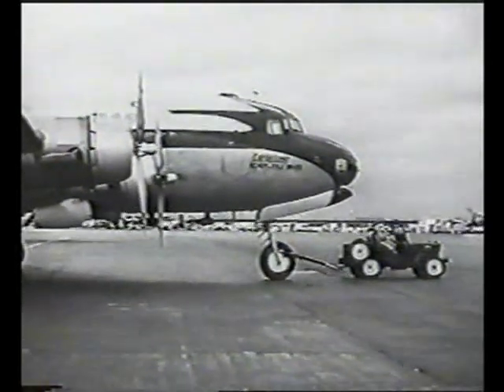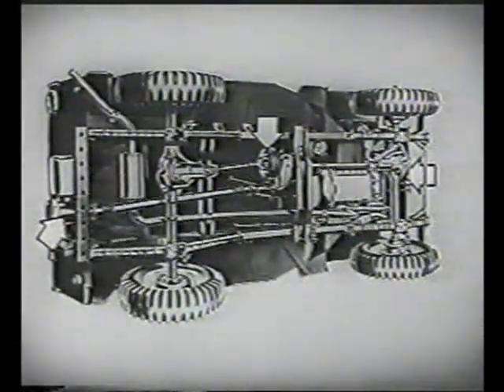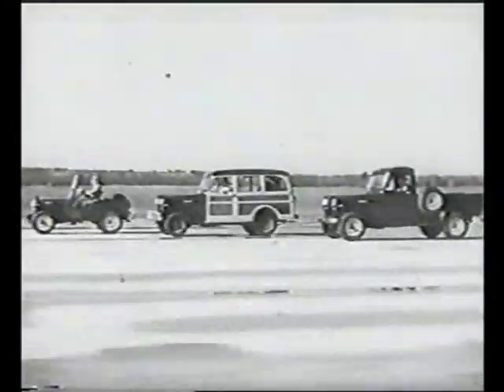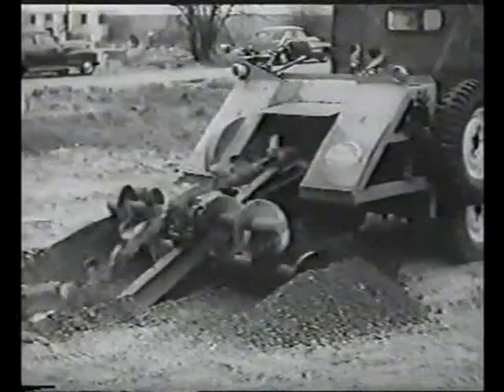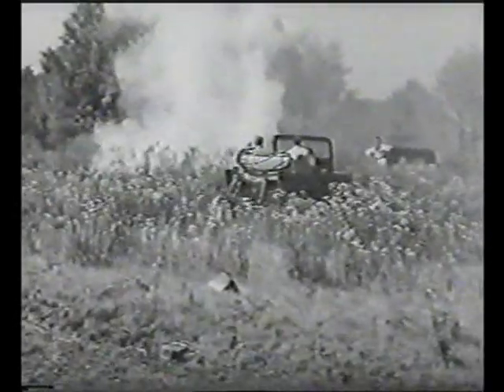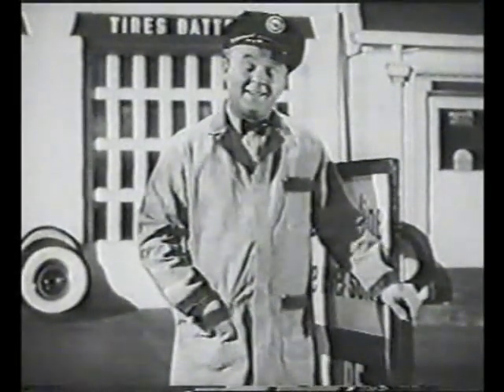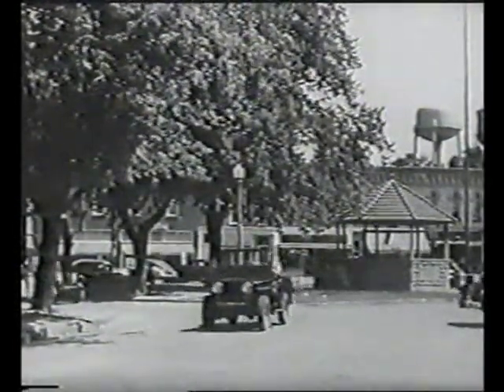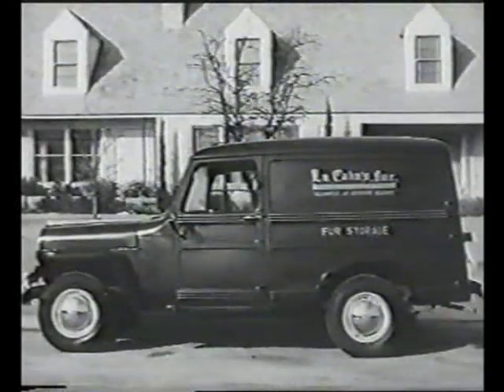Willys Overland Workhorse of the Industry 1 of 2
Wisconsin Hummer Owners Group
Willy's Overland Workhorse of the Industry. 1940's video Jeep